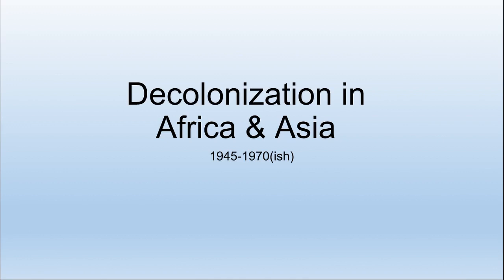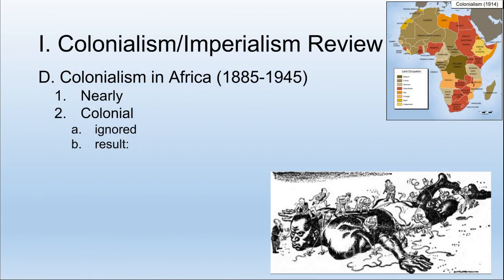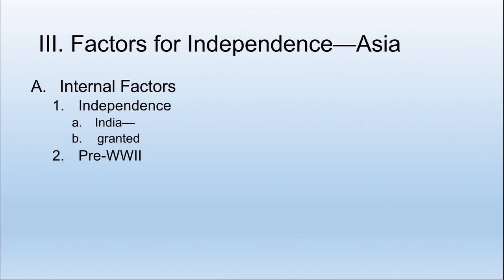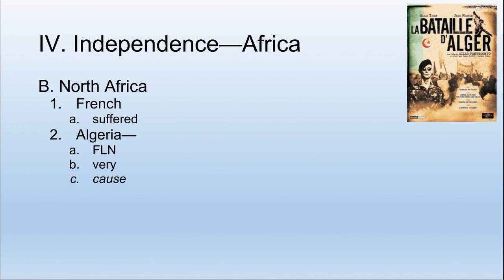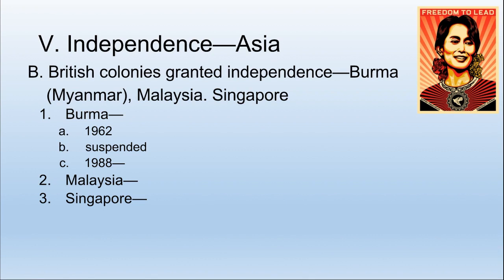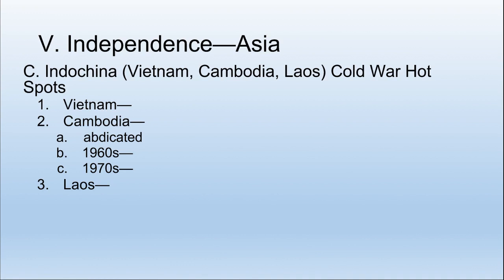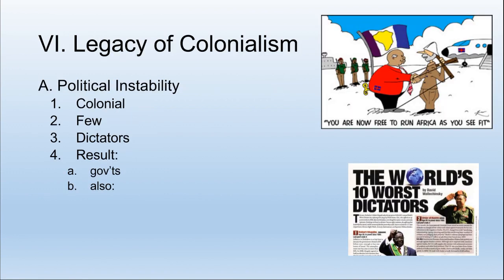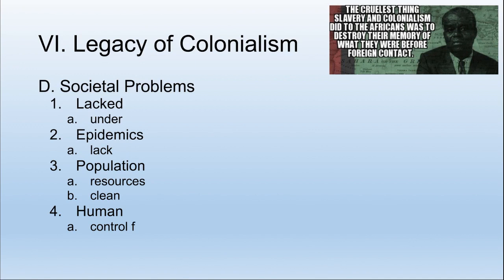Decolonization in Africa and Asia by Alexandra Dove